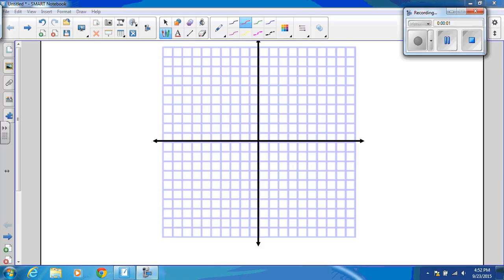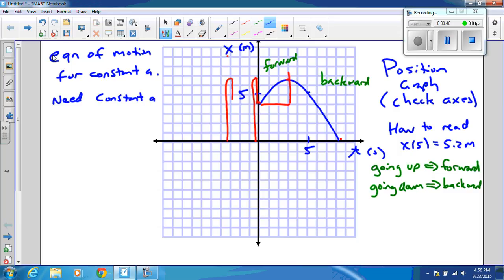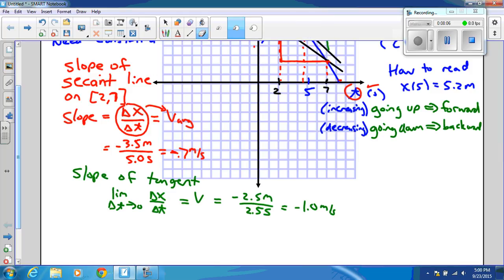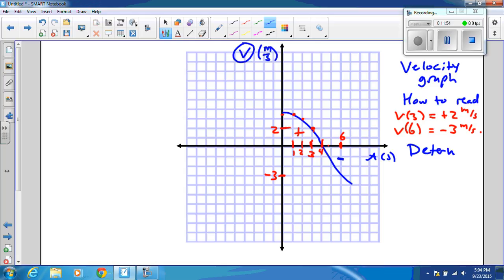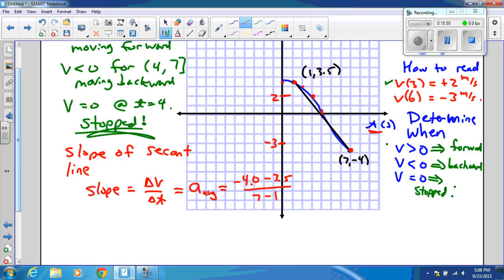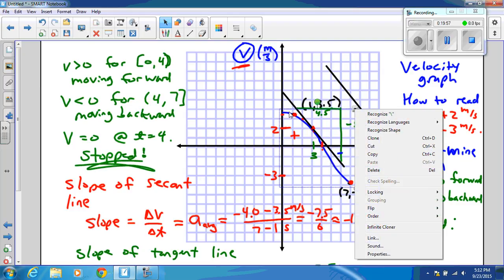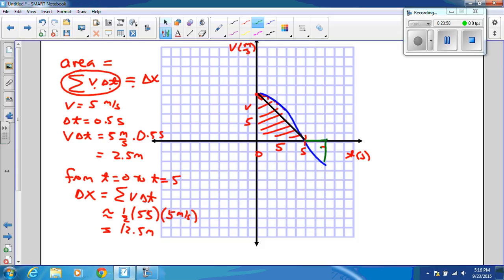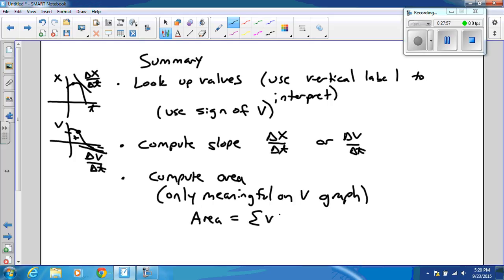Sept 23 notes Graphical Analysis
This is the lecture we were supposed to have today.